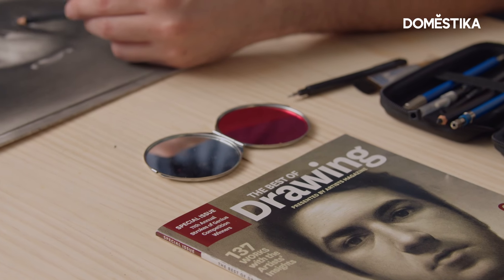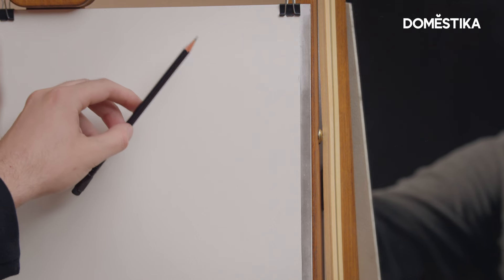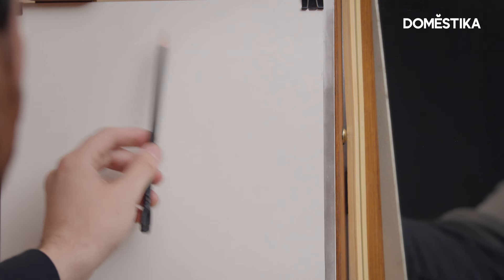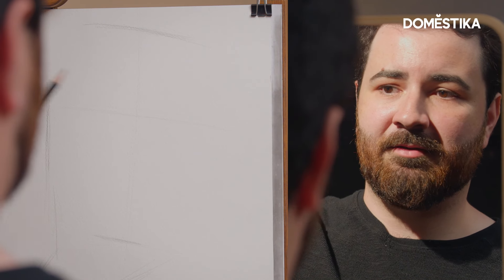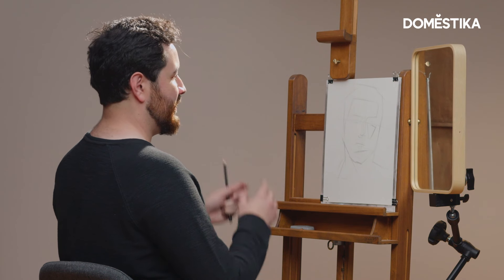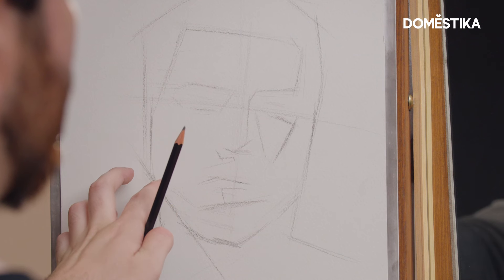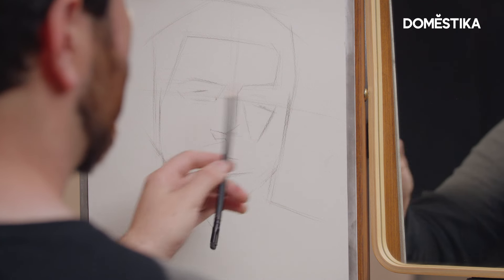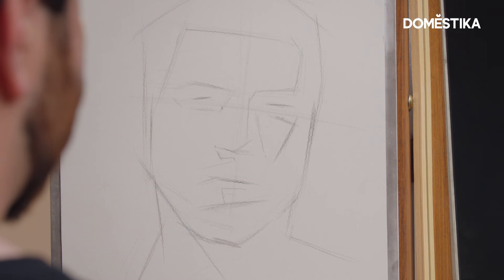Drawing Tutorial: How to Set up the Pose and Begin the Straight Line Block-in by Gustavo Ramos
Want to capture your likeness in a lifelike self-portrait? Join visual artist Gustavo Ramos as he teaches you how to use a mirror for drawing a self-portrait with accuracy and depth. In this video, you’ll learn essential techniques like setting up your pose, blocking in basic shapes, and refining facial features using graphite and pastel. Perfect for beginners and experienced artists alike, this tutorial dives deep into achieving proportion, structure, and realism in portrait drawing. Don’t miss out—start your artistic journey and create a self-portrait that truly reflects you!